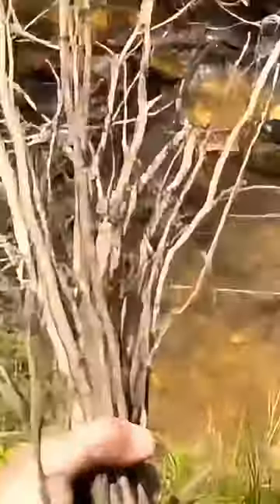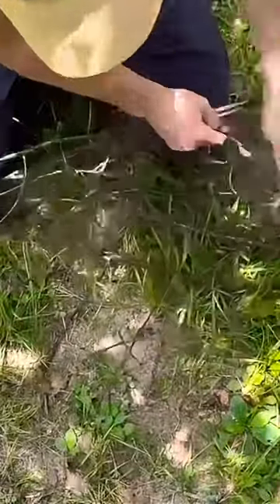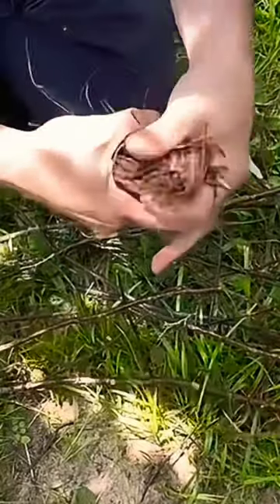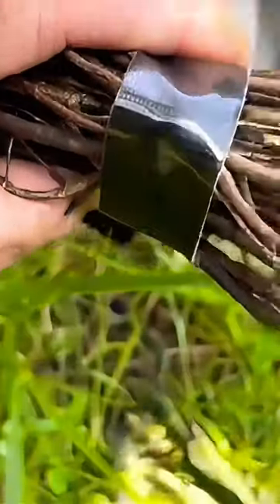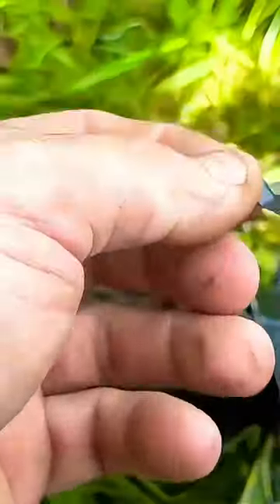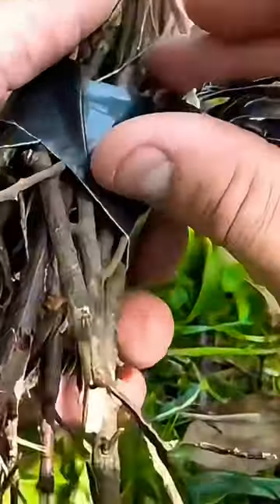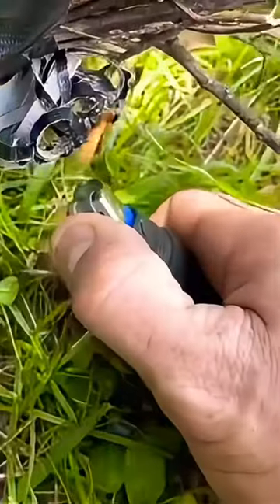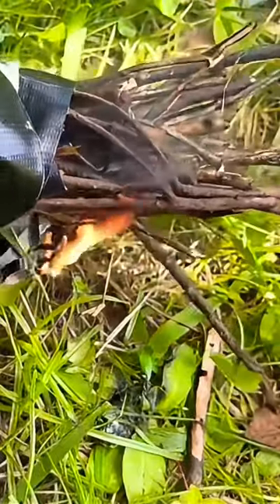Duct Tape Survival Hack! Lazy Man Fire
You may need to know how to start a fire in a survival situation. I always carry 2 feet of duct tape in my survival belt that hides all of my EDC gear. Duct tape starts a fire very quickly and can help dry wet kenneling very fast. Don’t leave home without it.